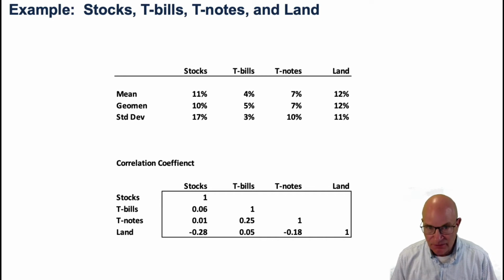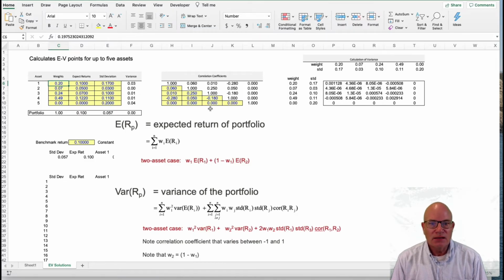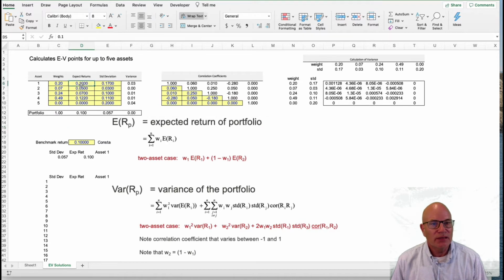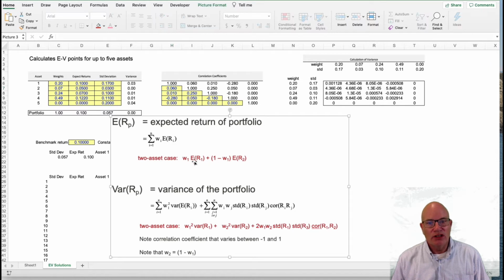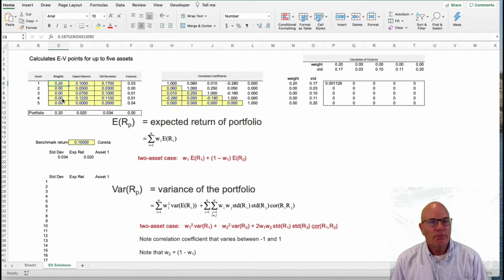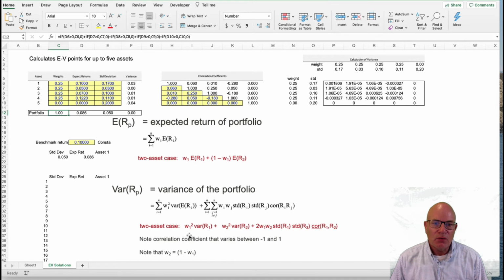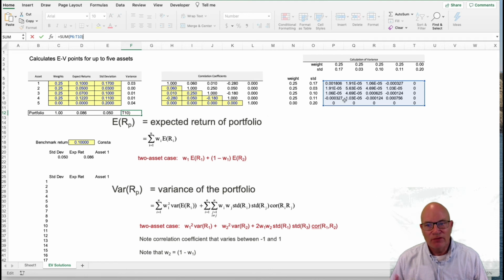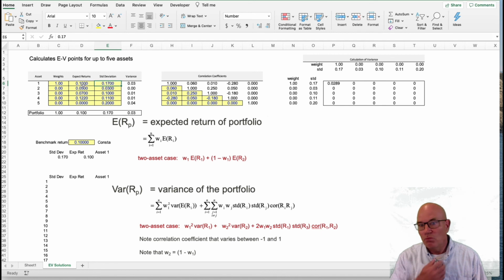Multiple Asset Portfolio: Excel Equations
This video shows the implantation of the Excel return and standard deviation equations of the multiple asset portfolio model.